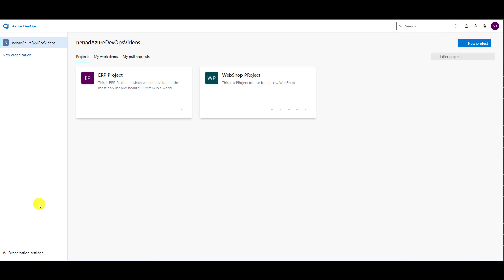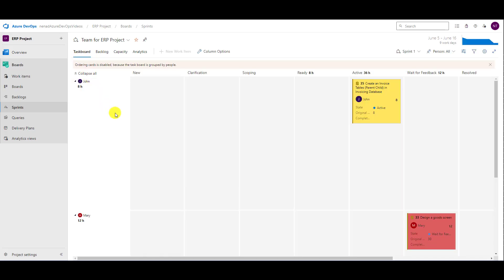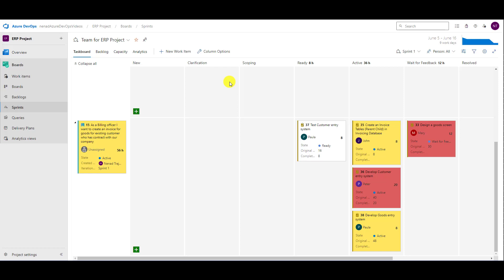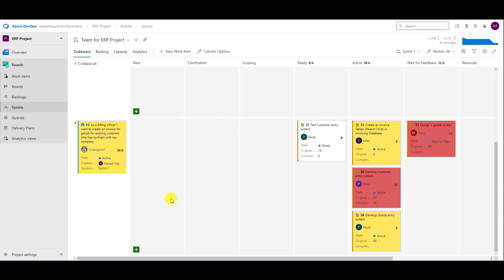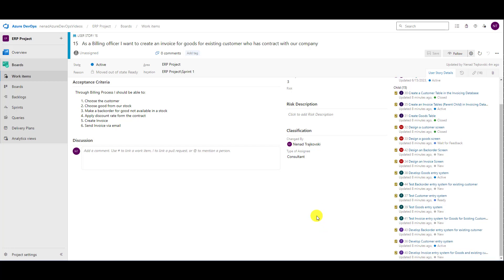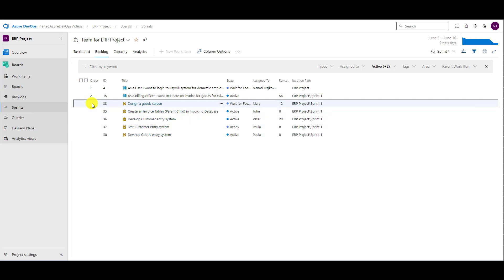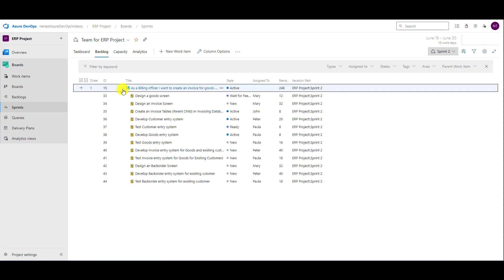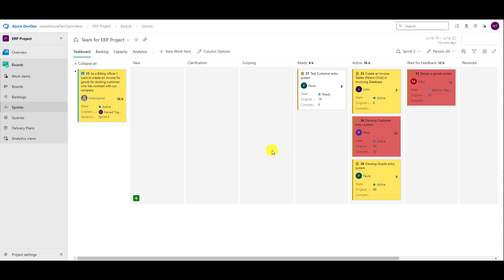29. How to move Items from one to another Sprint - Azure DevOps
Sometimes you will need to move items from one to another Sprint. You can do it one by one, or you can move multiple Items to a Sprint. But it is not a same behavior if you move a Task or an User Story. In this vlog you will learn how to do it in the right way